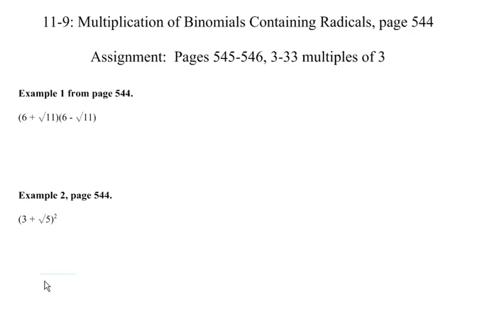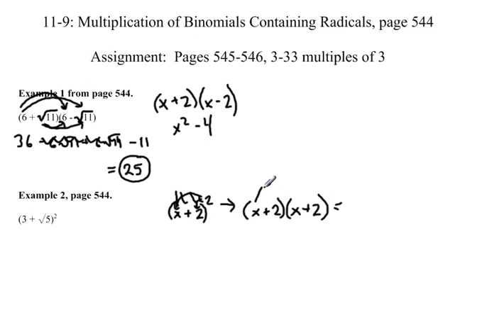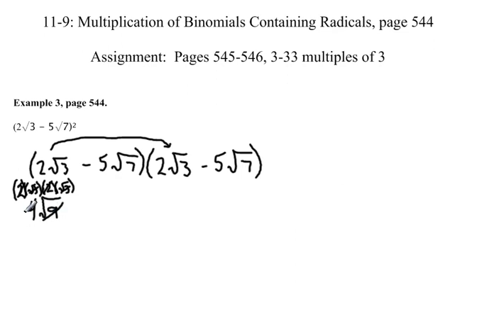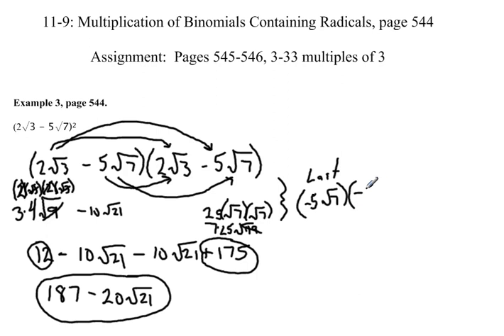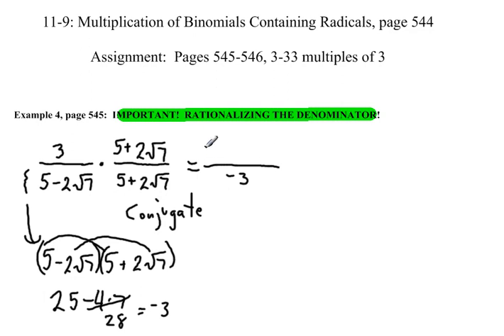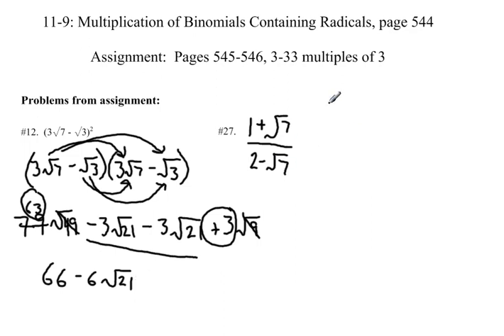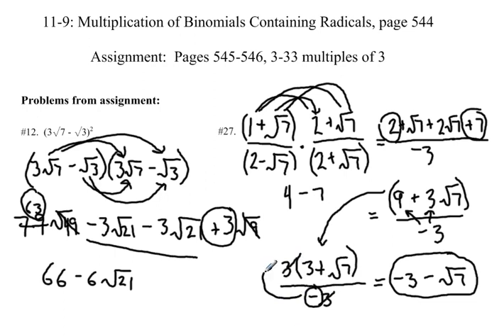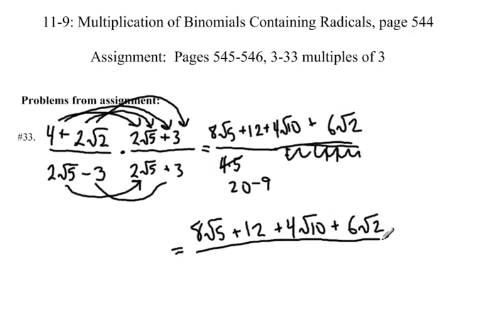HAI section 11-9.wmv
Multiplication of Binomials Containing Radicals